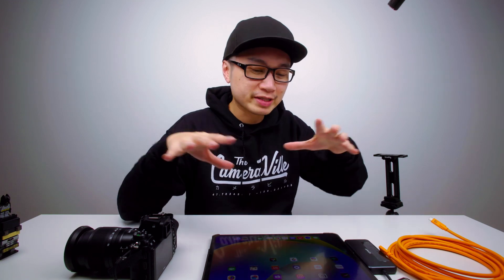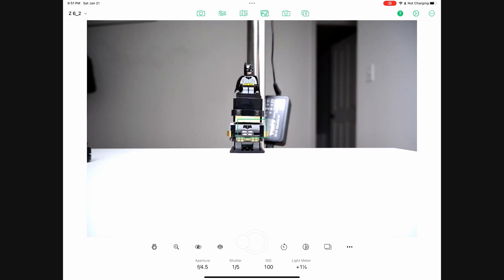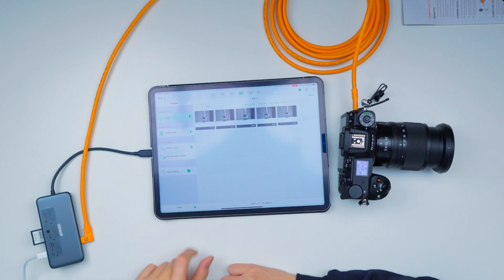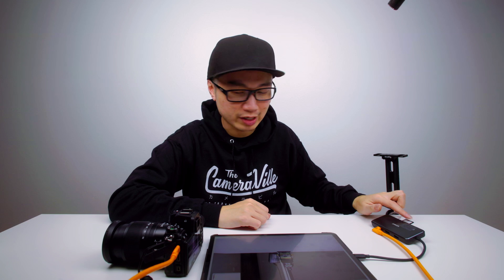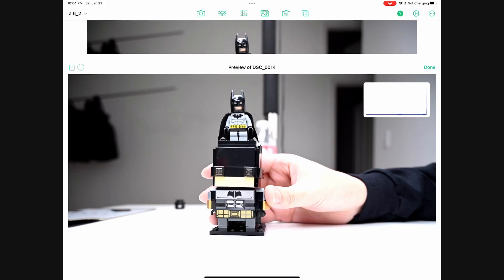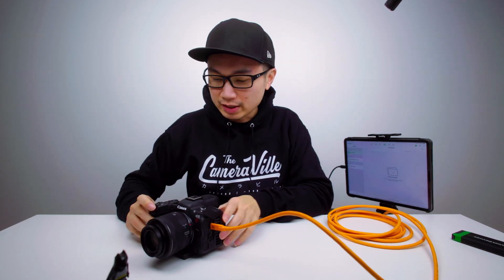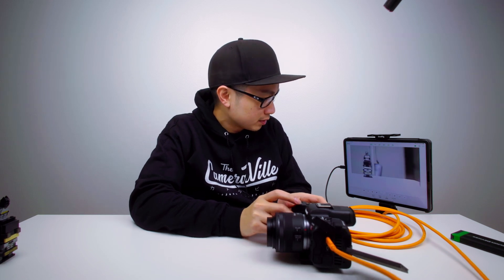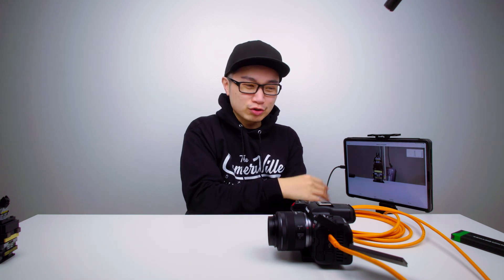How to Tether Your Mirrorless Camera to an iPad | Cascable | Nikon Z6II | Canon R5c |Not Capture One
NEW!

Products in this video:
Tethering Tool:

Tether Cable Nikon Z / Canon RF Amazon

Anker USB Hub - Amazon
SmallRig - Amazon

My Ipad Accessories :
iPad Pro M2 - Amazon
iPad Pencil 2 - Amazon
Apple Track Pad - Amazon
Apple Keyboard - amazon

ProCase iPad - Amazon
Screen Protector - Amazon
Pencil Cover - Amazon
Game controller - Amazon
Docking station - Amazon
USB HUB - Amazon

Speakers - Amazon
Monitor - Amazon

or